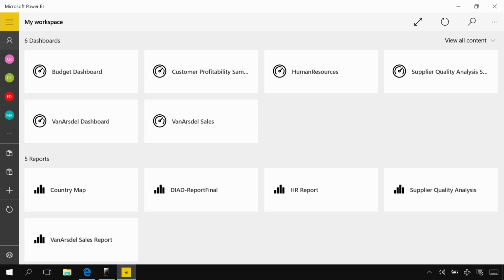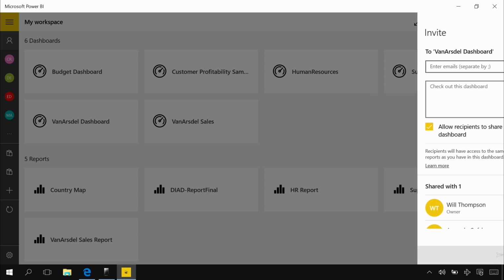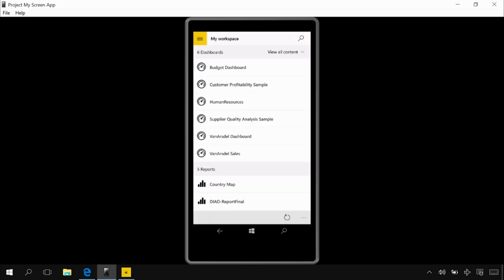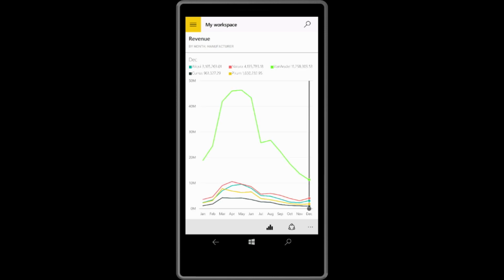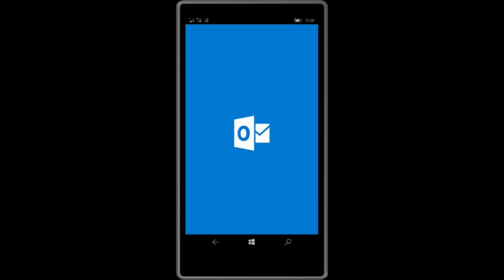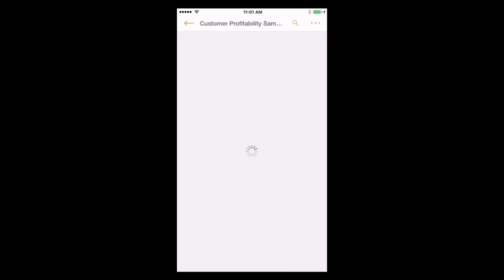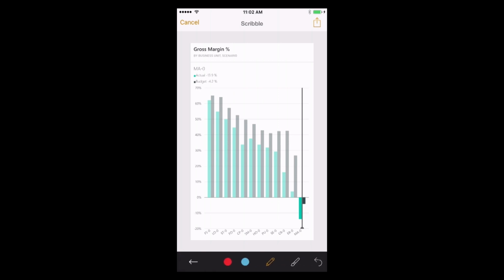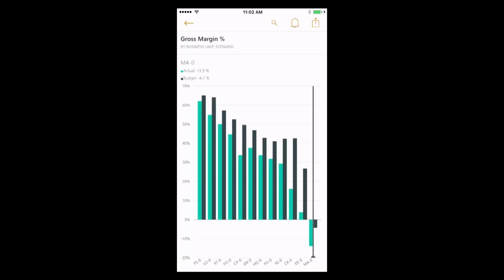Sharing and Annotating in Power BI mobile (9-3)